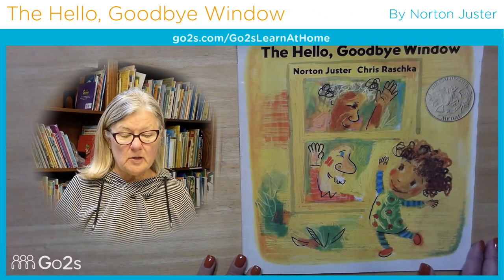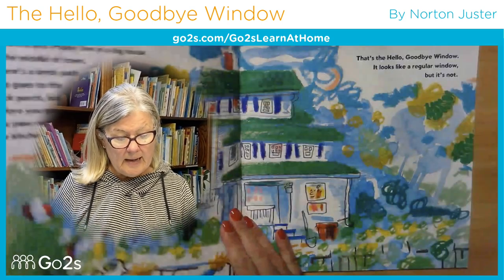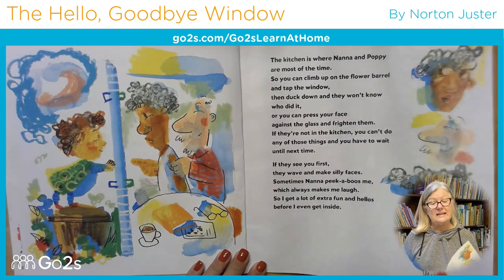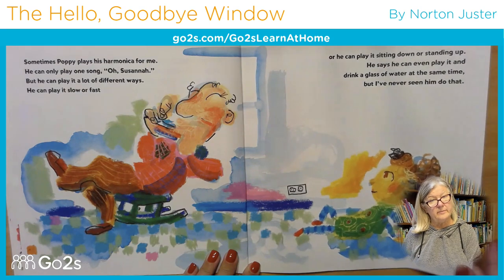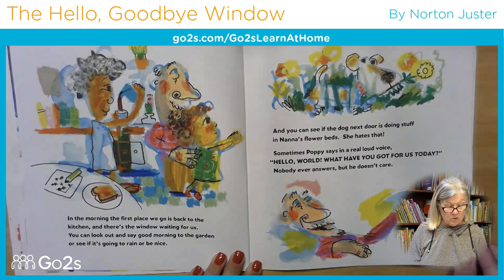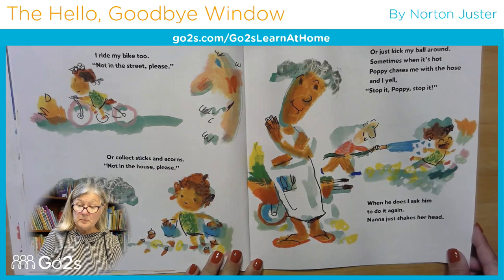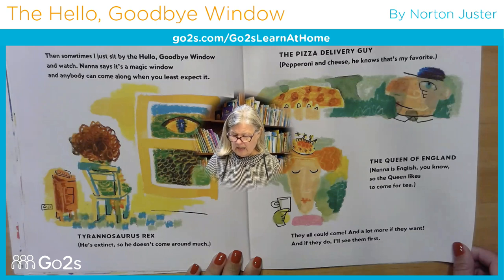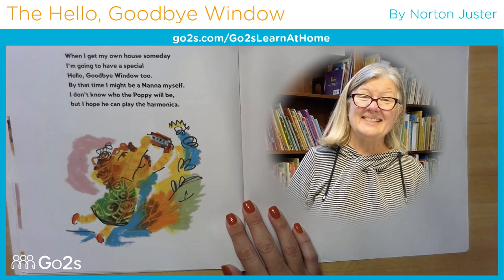Reading of "The Hello, Goodbye Window" by Norton Juster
The Hello, Goodbye Window was written by Norton Juster and illustrated by Chris Raschka, who won a Caldecott Medal for his work. This story is a little girl’s ode to the picture window at the heart of her visits to her beloved grandparents’ house.

From the Go2s Learn At Home Activity Set “All About Me 4”
Learning Domain: Personal-Social, Literacy, Social Studies
Readiness Skills: comprehension, diversity awareness, self-awareness
Vocabulary Words: Caldecott Medal, harmonica, reflections

Sign up for Go2sLearnAtHome for access to FREE preschool activity sets, created by veteran educators and based on Creative Curriculum(tm) themes